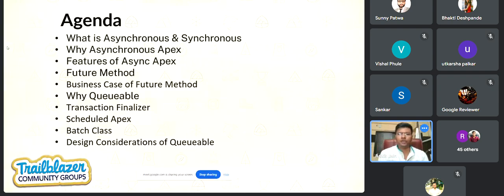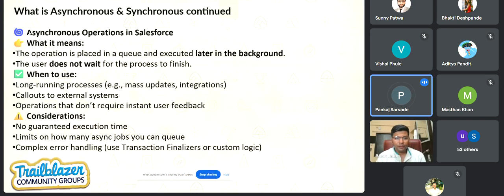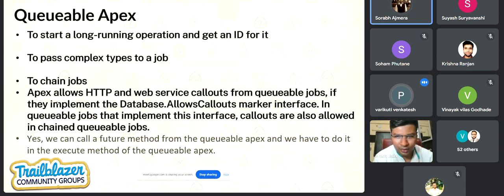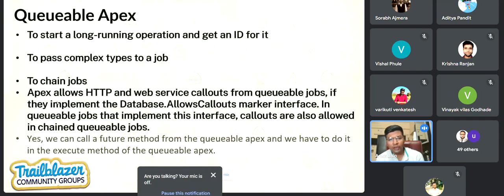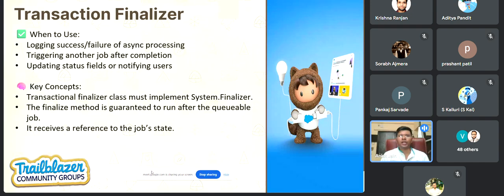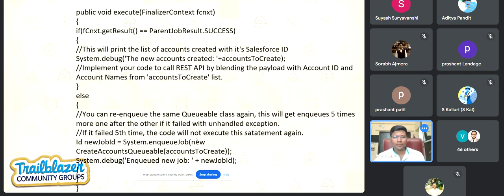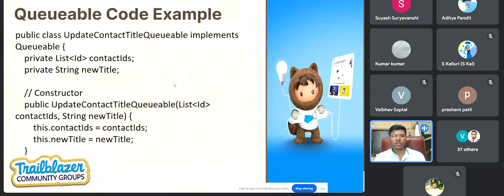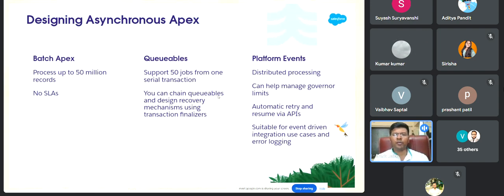Master Asynchronous Apex with EASE in Salesforce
Learn how to build scalable and efficient Salesforce solutions using Asynchronous Apex! In this video, Salesforce Architect Ankit Jain (19X Certified, Ex-PWC, IBM) walks you through key async concepts like:

📌 What is Asynchronous vs Synchronous in Salesforce
📌 Future Methods: Use Cases, Code & Considerations
📌 Queueable Apex: Real-life Examples + Transaction Finalizer
📌 Scheduled Apex & Batch Apex Simplified
📌 Design Best Practices for Async Apex
📌 Business Cases to Avoid Mixed DML Errors
📌 Interview-level explanations for developers & architects

🔍 Whether you're preparing for Salesforce interviews, certifications, or building enterprise-level architecture, this session is a must-watch.